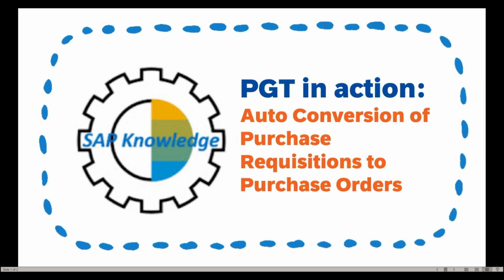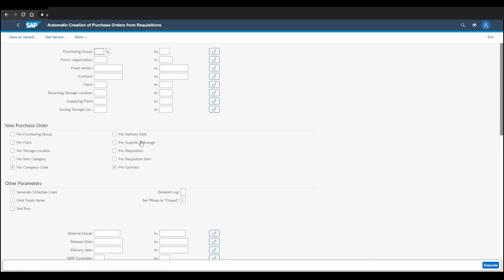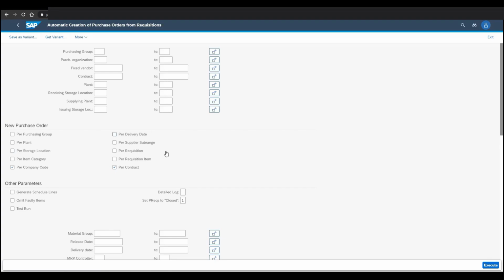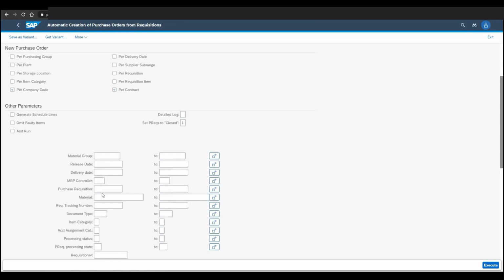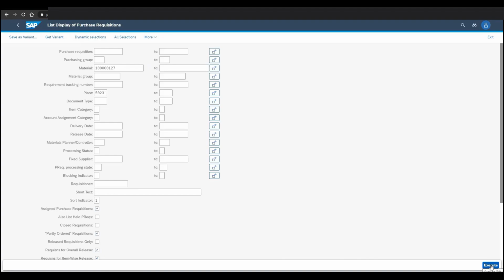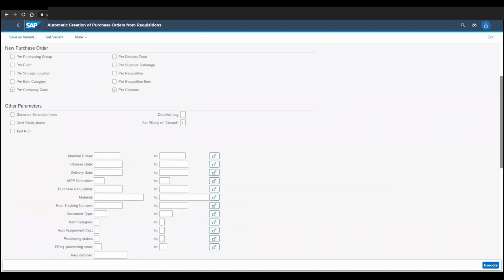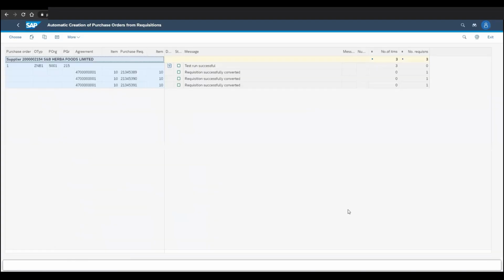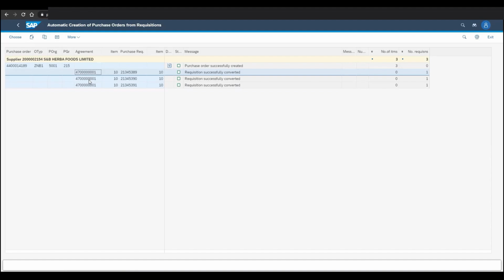Auto Convert PR to PO in SAP MM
SAP MM Auto PR to PO Conversion
Convert Purchase Requisition to Purchase Order SAP
Automated PR to PO Process in SAP
SAP MM Purchase Requisition to Order Automation
SAP MM PR to PO Configuration Guide
SAP Automatic Purchase Order Creation
PR to PO Workflow in SAP MM
SAP MM Purchase Requisition Conversion
SAP PR to PO Batch Job
SAP MM Auto PO Creation from PR